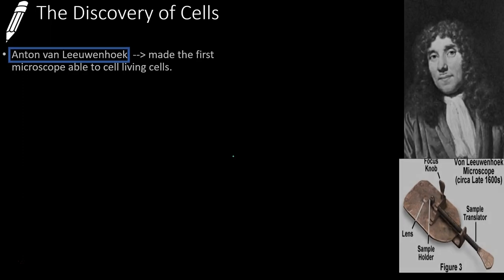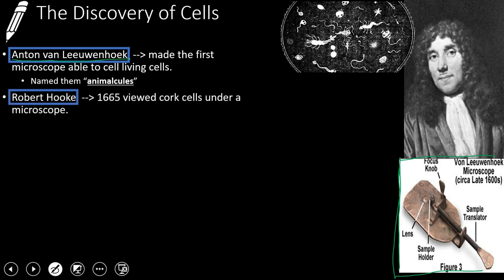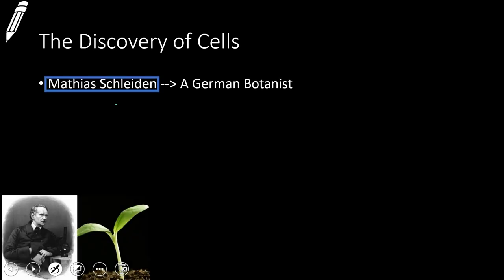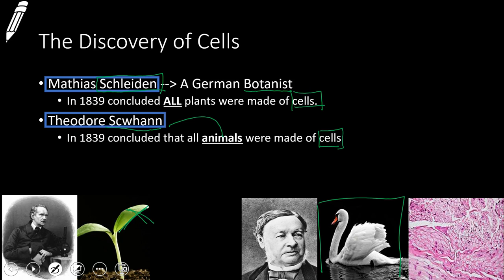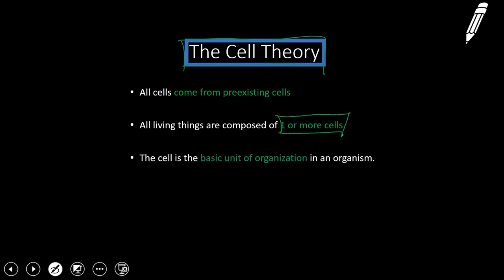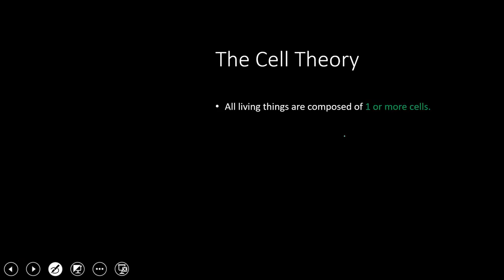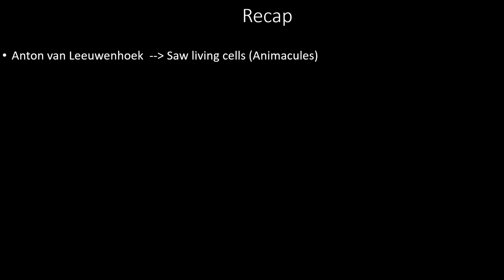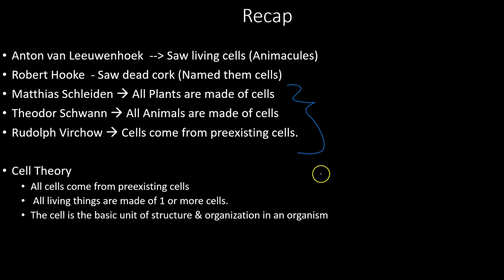Discovery of Cells